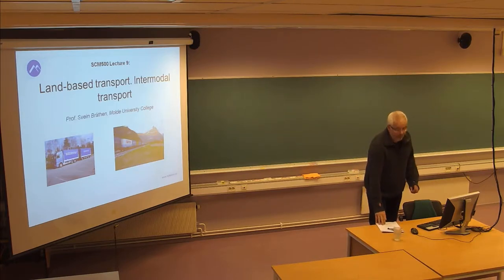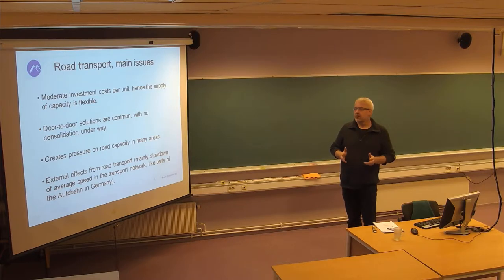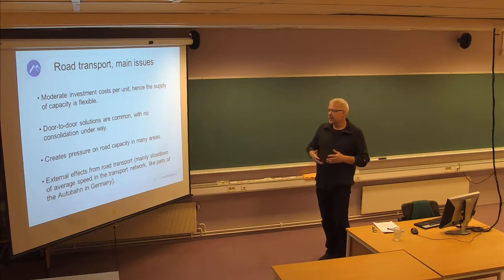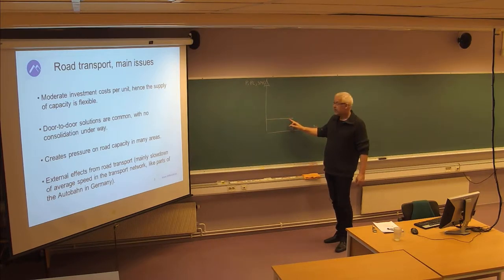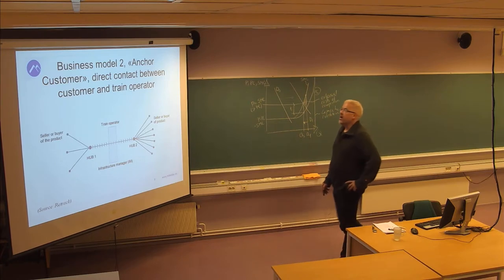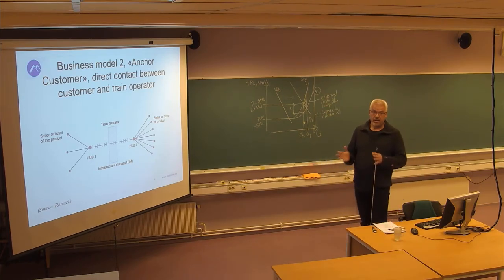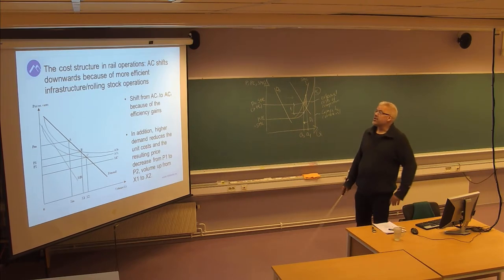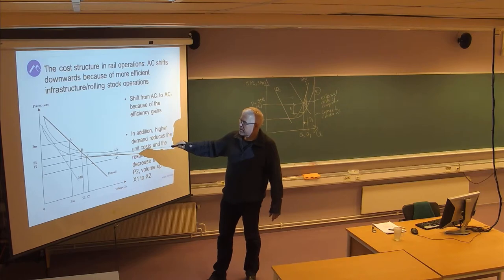127 Forelesning SCM500, (11. nov. 2013)